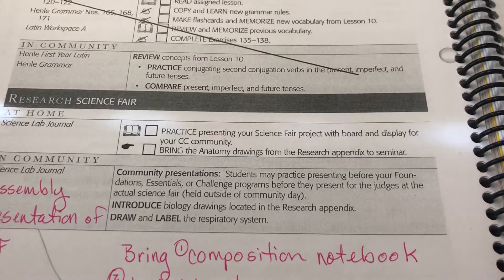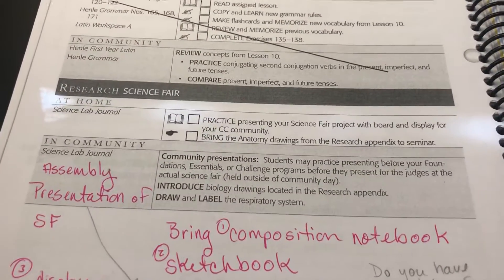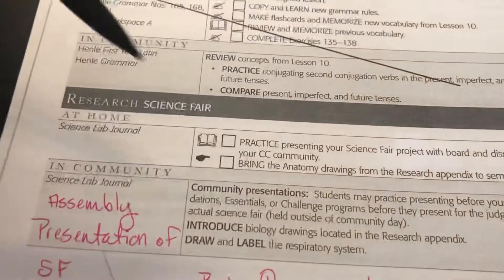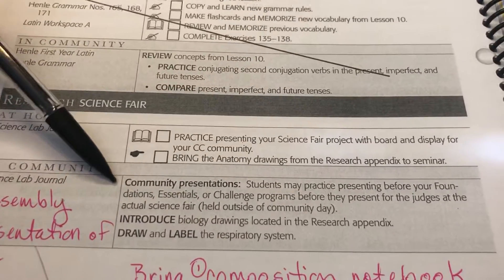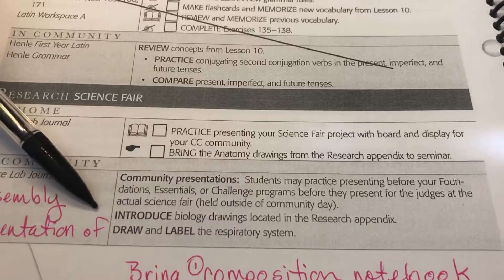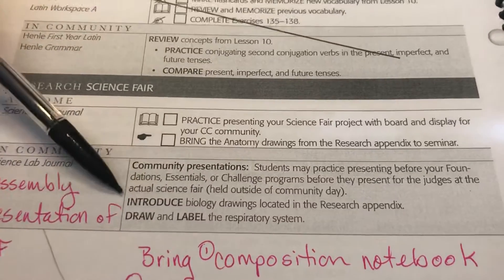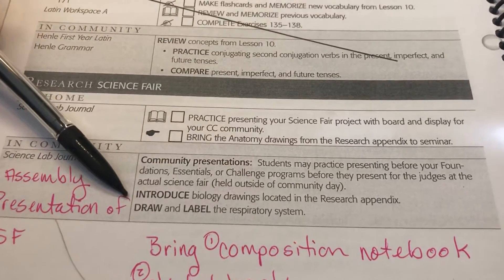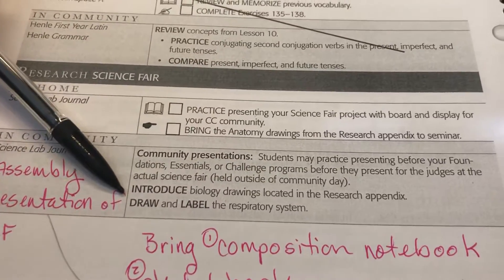Research Strand - Intro to Anatomy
Explanation of how we will approach Anatomy in our community.